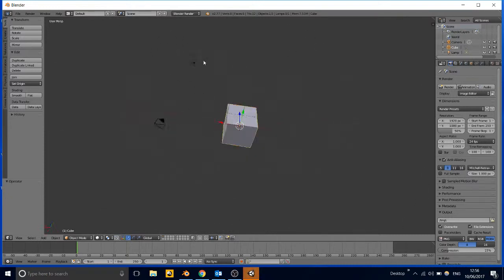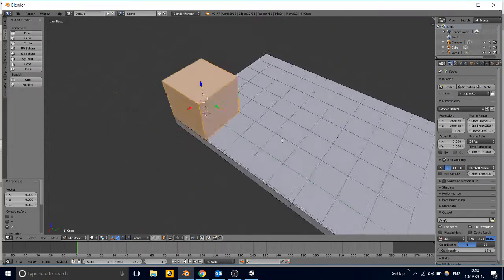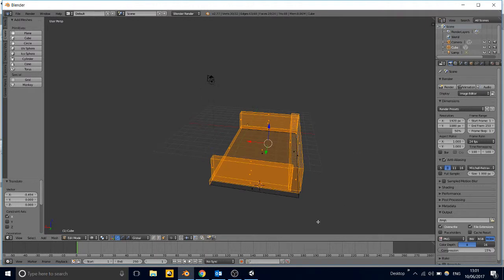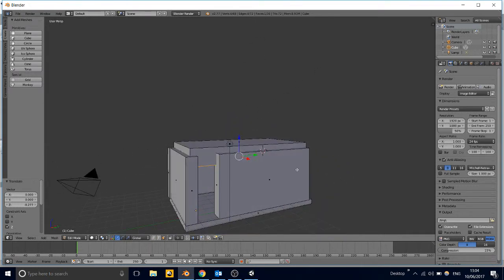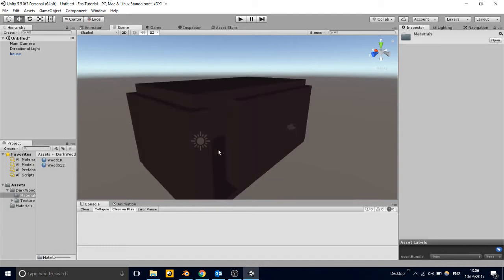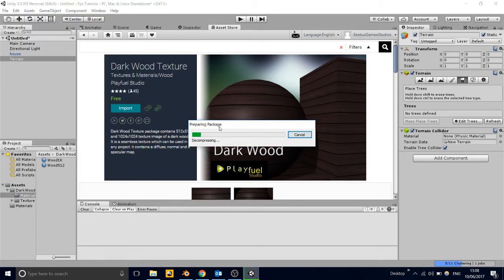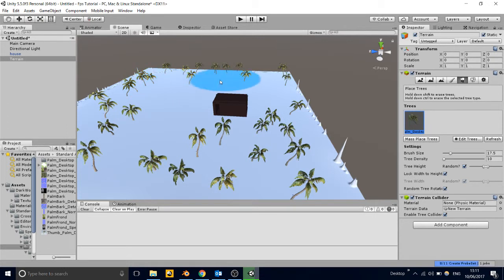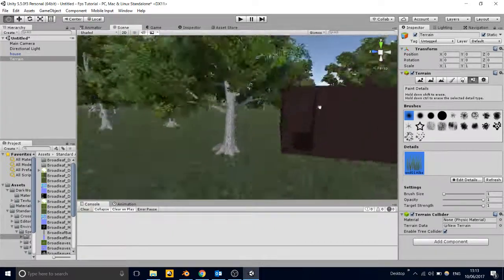Unity 5 C# Tutorial- Simple FPS game for Beginners Ep.1- Terrain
We start on the terrain. For the bit where i just placed baby hills hopefully that wont happen to you and you should get big sized hills.